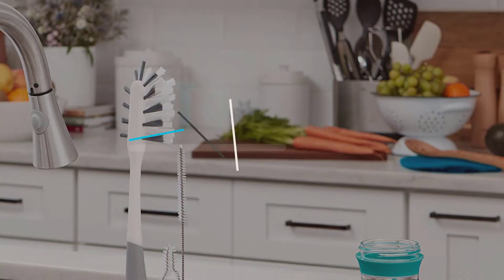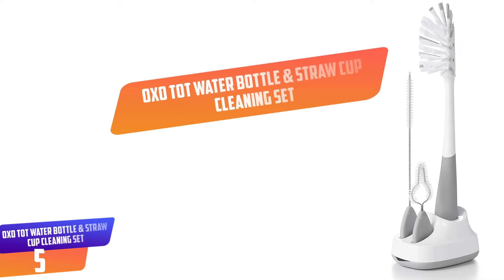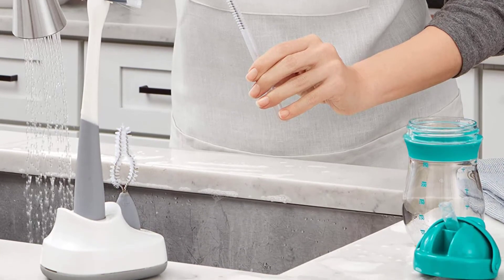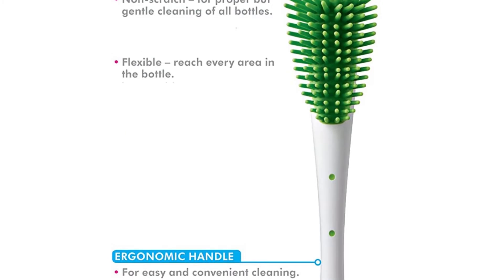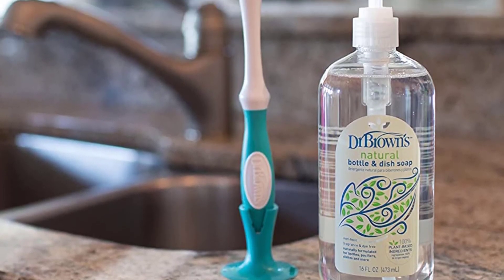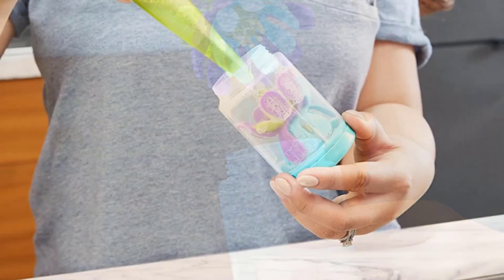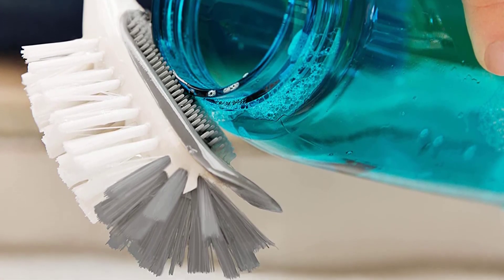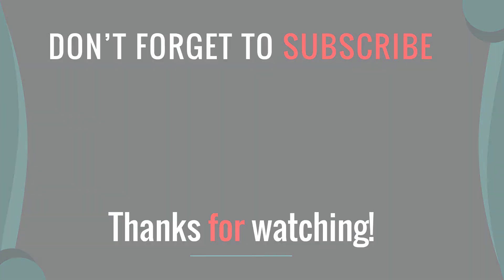Top 5 Best Bottle Brushes in 2021 Reviews - Buying Guide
Are you searching for the Top 5 Best Bottle Brushes in 2021? So now you are in the right place for getting valuable info on the Top 5 Best Bottle Brushes in 2021.

▶️ 5. OXO Tot Water Bottle & Straw Cup Cleaning Set.

▶️ 4. MAM Baby Bottle Cleaning Brush.

▶️ 3. Dr. Brown’s Deluxe Baby Bottle Brush.

▶️ 2. Boon FORB+ Silicone Bottle Brush.

▶️ 1. Munchkin Miracle Dual-Sided Cup and Baby Bottle Brush.

➥ Prime Discounted Monthly Offering
➥ Try Twitch Prime
➥ Amazon Music Unlimited
➥ Try Amazon Home Services
➥ Kindle Unlimited Membership Plans
➥ Create an Amazon Wedding Registry
➥ Try Audible and Get Two Free Audiobooks